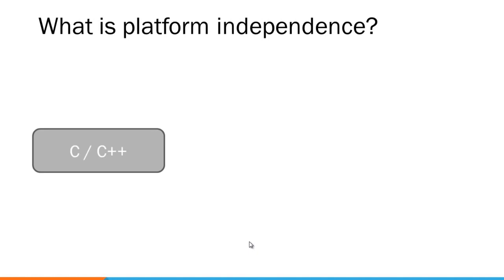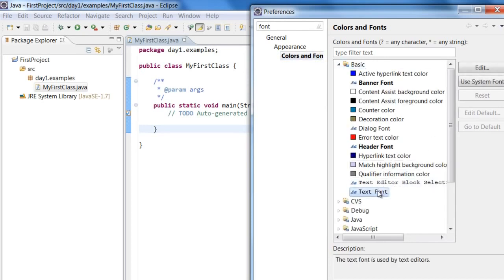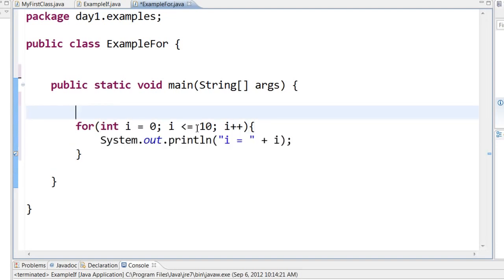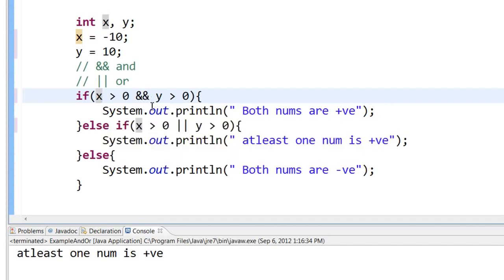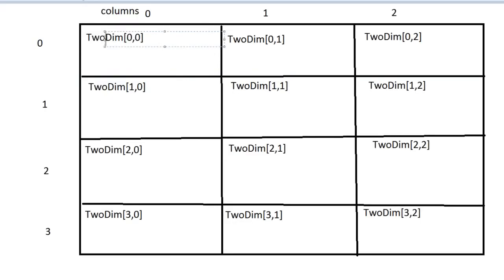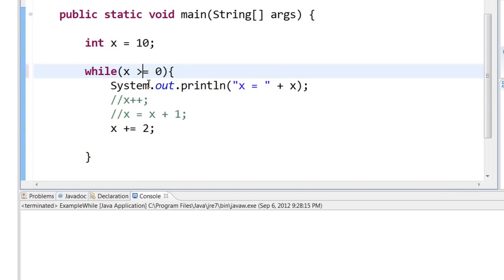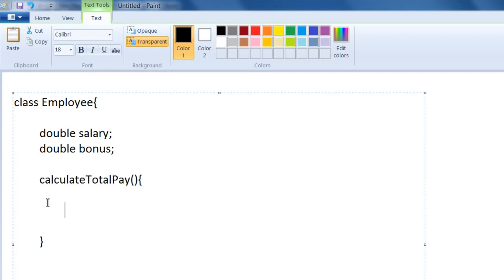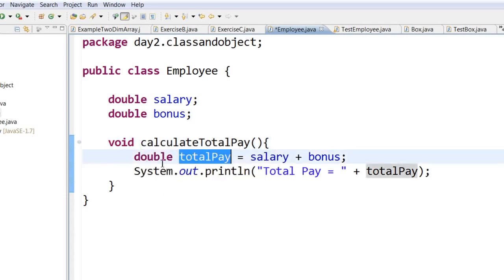Core Java Training || Platform Independence